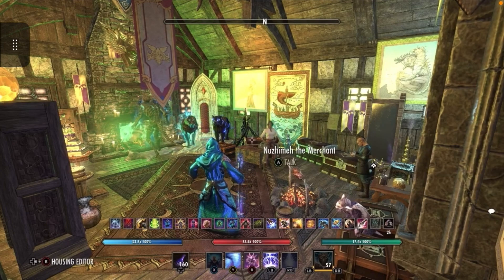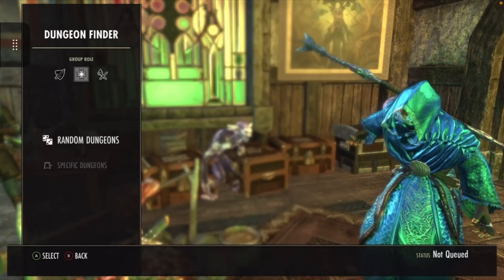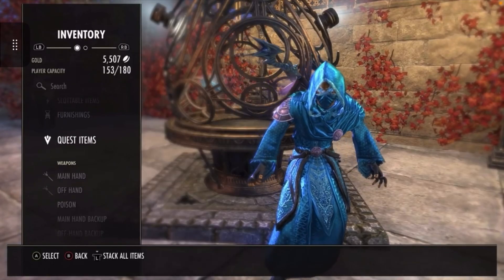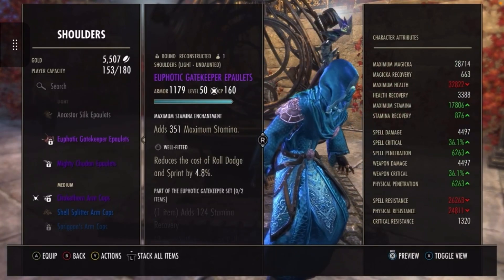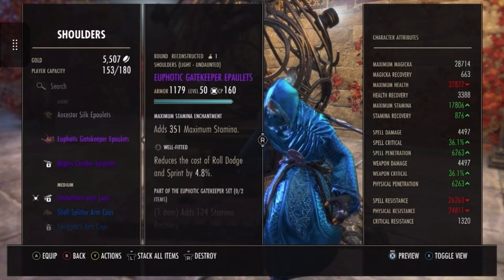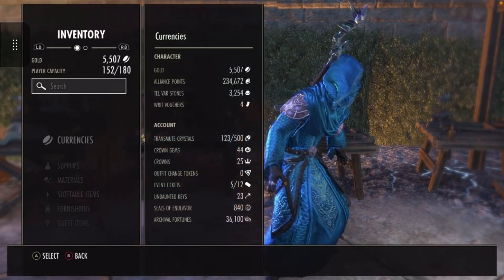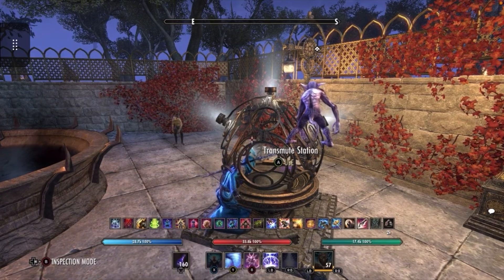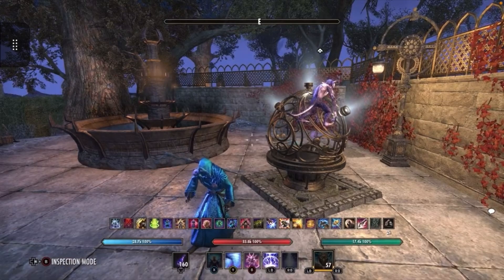ESO Get Tons of Transmutes Easy Way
Please Drop me a like 👍
Comment any feedback or questions 🤘

🔥🔥🔥GLOOMFROST🔥🔥🔥